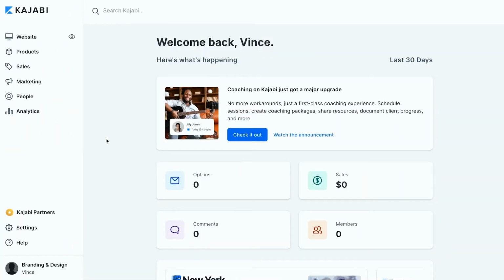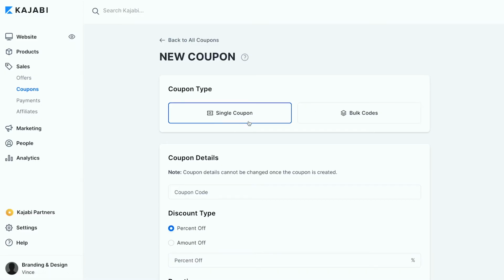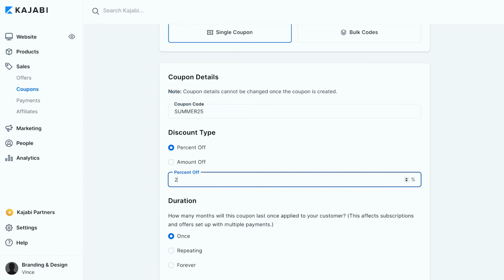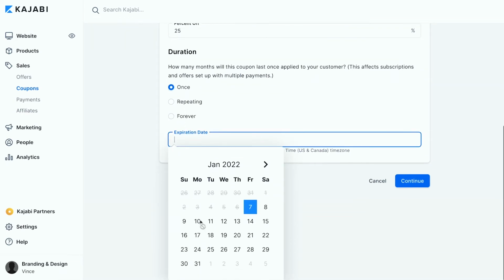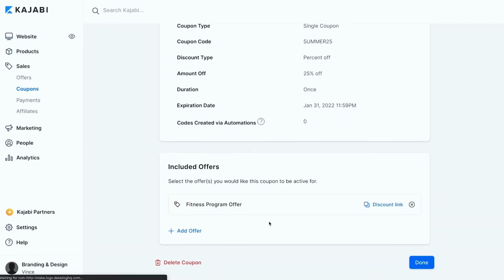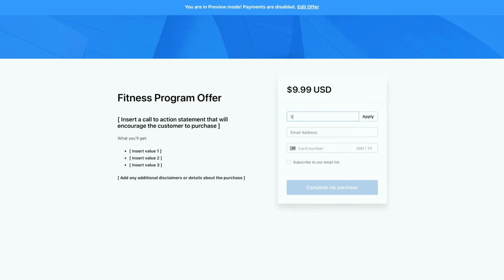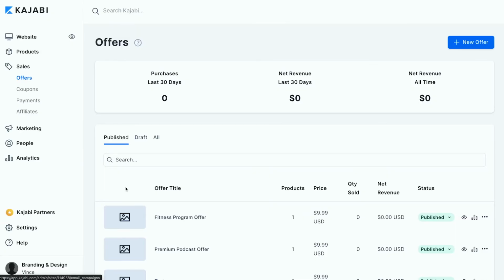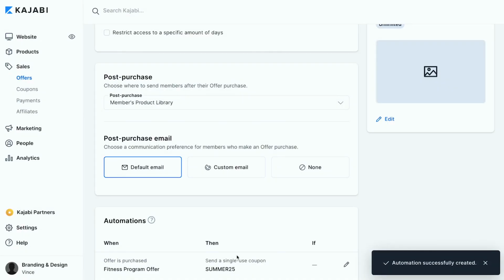Tutorial: Creating Coupons in Kajabi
Creating coupons in Kajabi allows you to offer special promotions on your digital products. You can give a dollar amount or a percentage off of a single payment or monthly subscriptions. You can set custom time durations and select an expiration date for Kajabi coupons as well.

See for yourself how easy Kajabi is to use. Try Kajabi for free

Step 1:

To create a new coupon in Kajabi, first you’ll open the Sales tab from the Dashboard.

Bulk codes auto-generate your specified number of unique, one-of-a-kind codes to share with your audience. Each code created from the bulk code generator is a single-use code that can only be used for a single purchase.

Now let’s get back to the tutorial. I’ll go with “SUMMER25”. Then, you’ll select the Discount type as a Percent off or Amount off. Now, you’ll enter the actual value of the discount.

One thing to note: Your coupon must be the same currency as the Offer it is attached to. Be sure to select the corresponding currency if you choose to apply an Amount Off for your coupon.

That’s the first step in making a basic coupon in Kajabi. But, if your coupon is used for Multi-Pay or Subscription Offers, you can also change the Duration of the Discount. For instance, you can choose to cover:

-Repeating to apply the discount to all payments made within the specified number of months
-Or, the remainder of the billing period by selecting Forever.

If you want the coupon to expire, be sure to select the expiration date.

To add an Offer to the coupon, first, you’ll open the Sales tab from the Dashboard. Then, select Coupons to edit an existing coupon or create a new one. Click the “plus Add Offer” button. Then, choose the Offer you want to include.

Keep in mind that Coupons will only apply to the Offer(s) attached. If the Offer includes an Upsell, the coupon will not apply to the Upsell.

Kajabi is the only all-in-one platform for KnowledgeCommerce entrepreneurs. Kajabi empowers entrepreneurs, experts, creators, and influencers who are serious about their business to achieve success online. Easily publish a website, marketing pages, and sales funnels so you can sell online courses & membership sites.